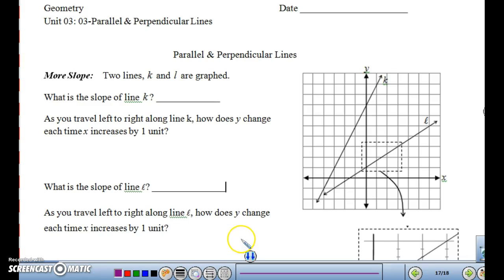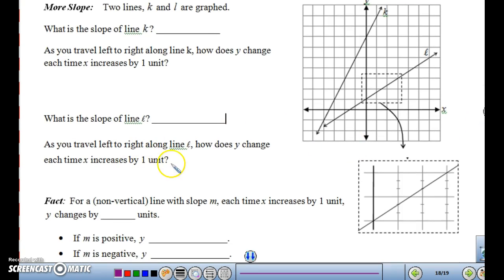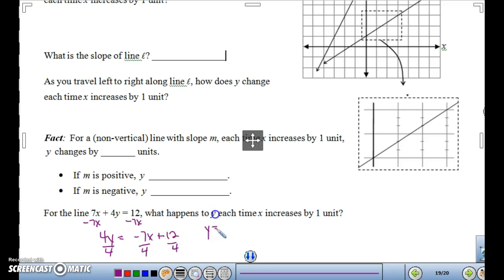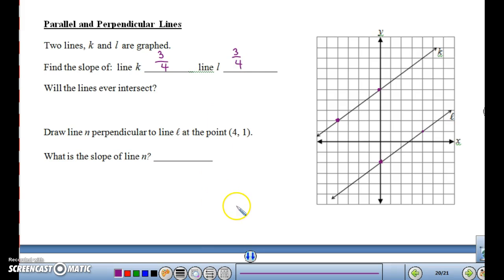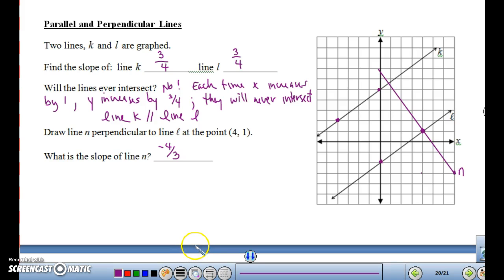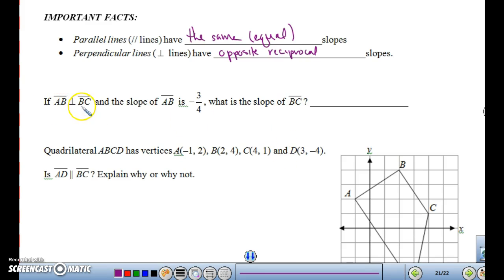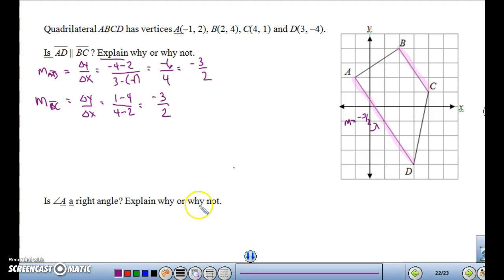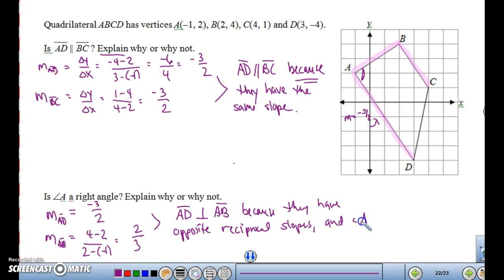Geometry Unit 03: 03-Parallel & Perpendicular Lines